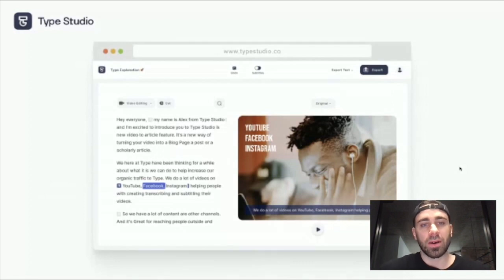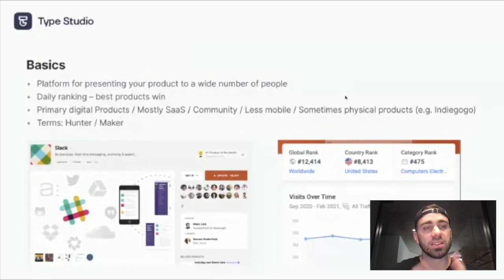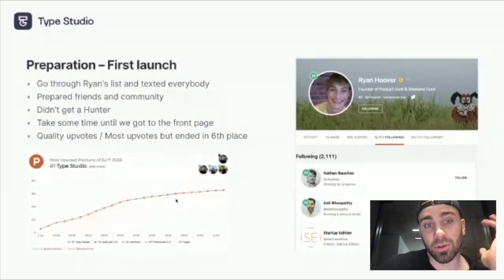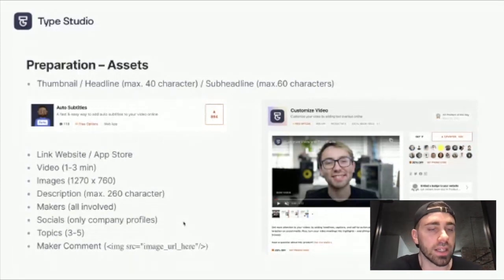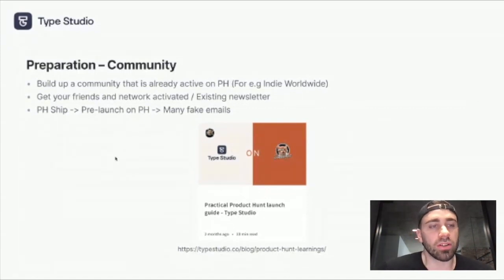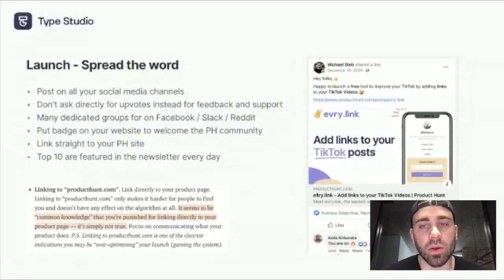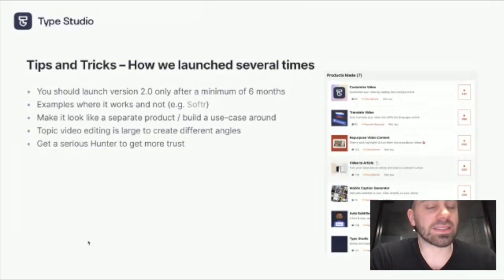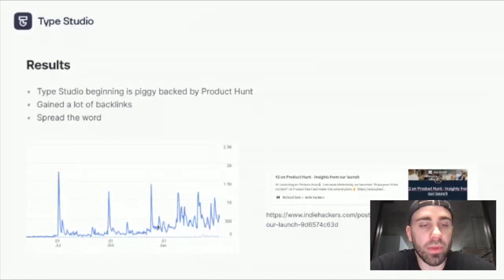How to have a very good day launching on Product Hunt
How to get to #1 on Product Hunt and launch with a bang.

This talk was recorded at LAUNCH, a meetup by Indie Worldwide. The meetup was focused on launching your business to places like Product Hunt. And we talked about how to set yourself up for success, and create a repeatable strategy.

We invited Michael Sieb to talk about how he uses launches to promote Type Studio and later we also analyzed-3 upcoming products in order to build them a launch plan.

Michael has mastered the art of using product launches as marketing. Take a look at his history on Product Hunt and you will see a relentless track-record of top products. Michael has agreed to share his strategies with us so that you can replicate his success.

Indie Worldwide is a community for makers who can't get to an in-person meetup group or want to expand their circle beyond their local area. We host online video chats where you can make friends, meet co-founders, find new clients, and get advice. 100% online.